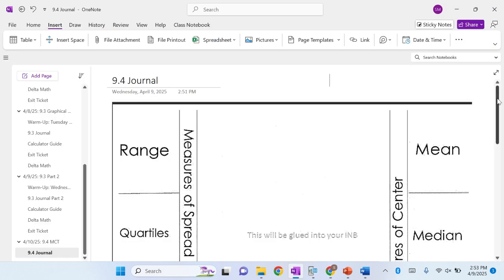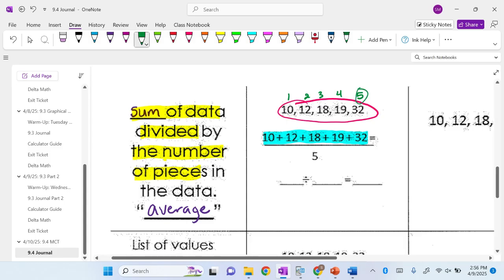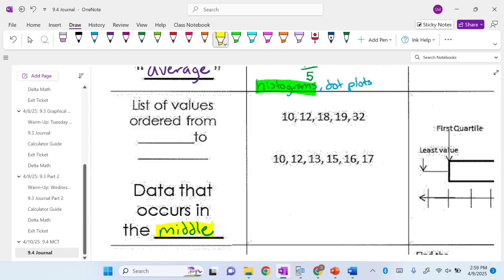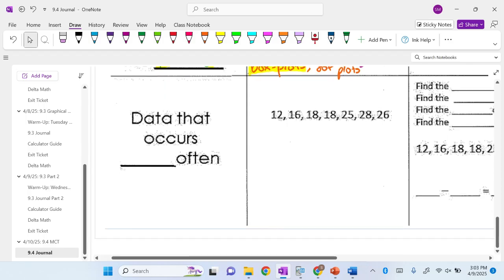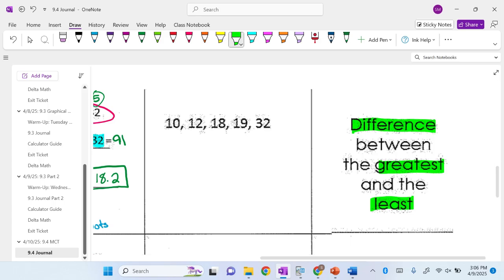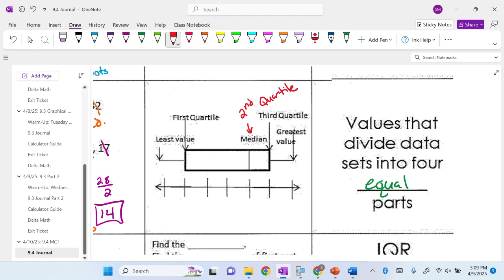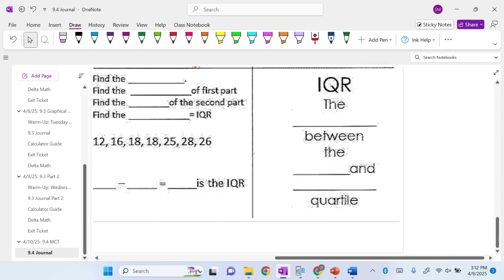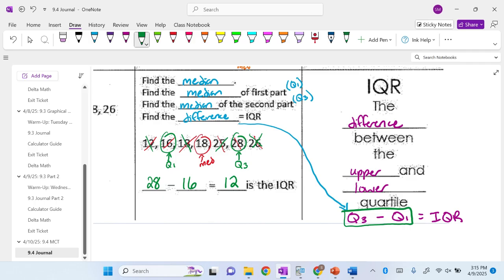9.4 Lesson Math 1B S25